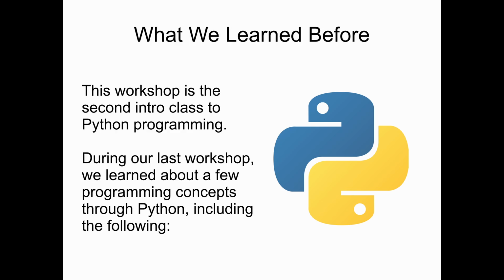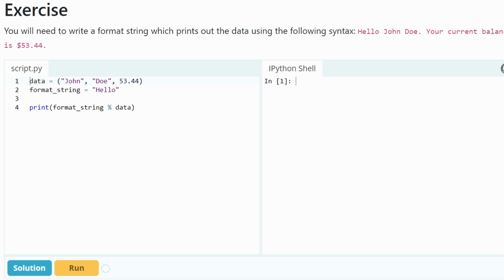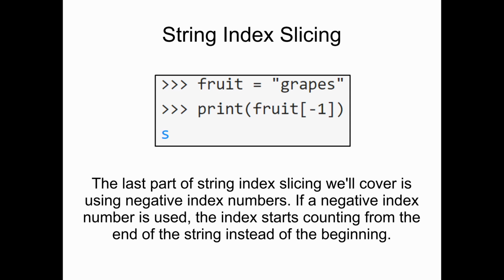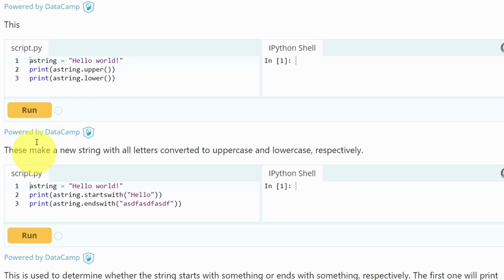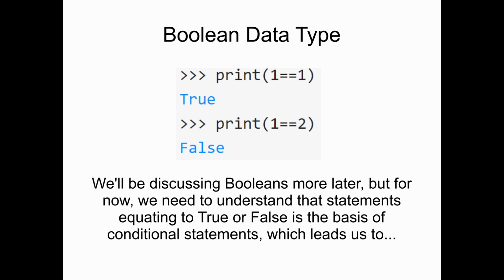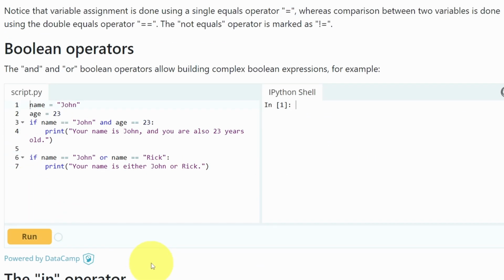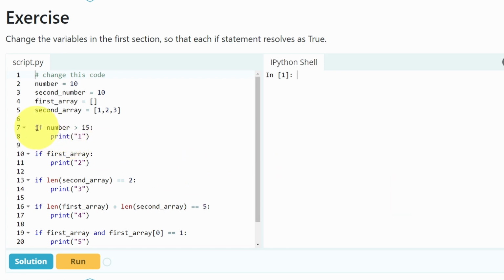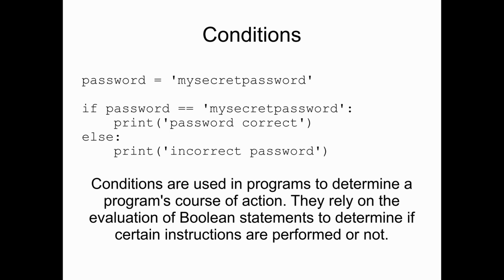HackerFrogs AfterSchool - Programming (Python) Workshop 2 - Learnpython Part 2 of 4 - Tutorial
This workshop teaches some basic Python concepts, including the following:
String formatting, basic string operations, and conditionals

TIMESTAMPS
00:00 Intro
00:15 Previous Workshop Review
01:10 This Workshop's Topics
01:24 Part 1 - String Formatting
02:10 Tuples
02:42 String Formatting Exercise
04:40 Part 2 - Basic String Operations
05:36 The Len Function
05:50 The Index Method
06:10 The Count Method
06:20 String Index Slicing
08:10 Upper and Lower Methods
08:29 Startswith and Endswith Methods
08:39 The Split Method
08:49 Basic String Operations Exercise
14:01 Shameless Self Promotion
14:36 Boolean Data Type
15:30 Part 3 - Conditions
16:47 Boolean Operators
16:57 The AND Operator
17:22 The OR Operator
17:43 The IN Operator
18:02 The IS Operator
18:13 The NOT Operator
18:29 Functions Exercise
24:09 Workshop Review Exercise
26:07 Summary
26:45 Outro

The next workshop in this series can be found here:
Programming (Python) Workshop 3 - Learnpython Part 3 of 4:

This HackerFrogs workshop makes use of the Learnpython.org website.

This channel is not associated with the learnpython.org website.

Extra Credit Exercises
For reinforcement of this workshop's topics, please go over the following sections in the Udacity intro to Python course. You will need a Udacity account to access the course:

Extra Research
The following articles will help us further understand some of the concepts covered in this workshop: